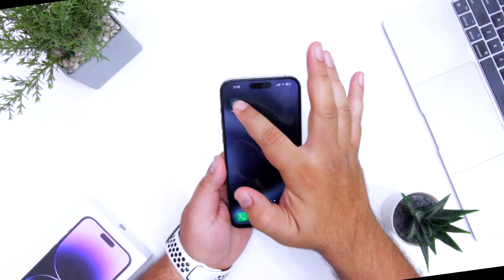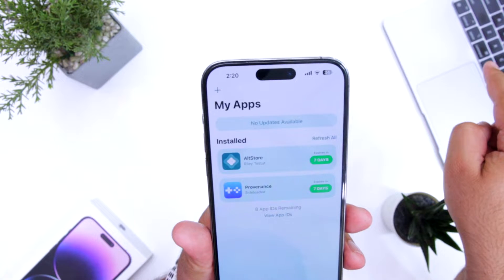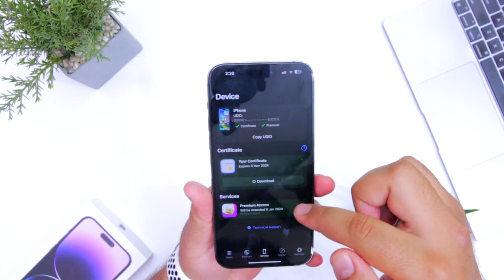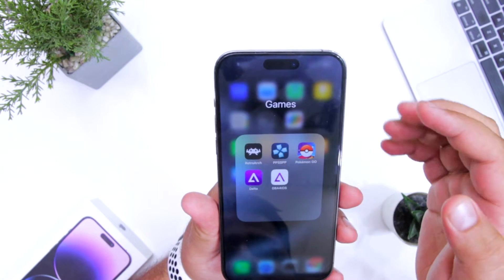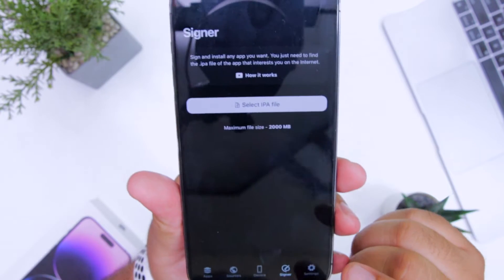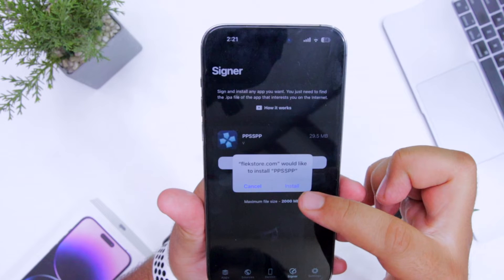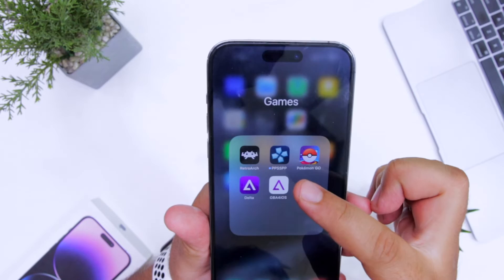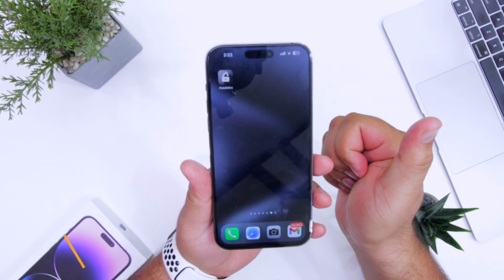Checkout The Best Alternative to AltStore!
In this video, I have shared the best alternative to AltStore i.e FleckSt0re. With the help of Fleckstore, all the limitations of AltStore can be eradicated.